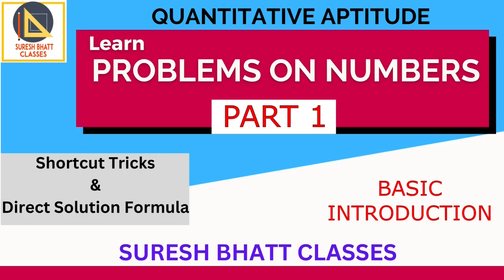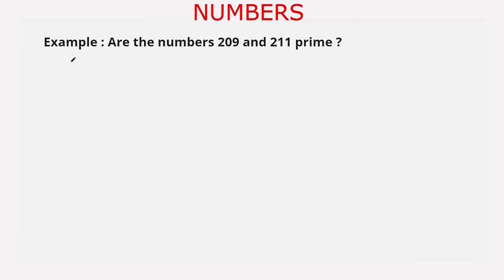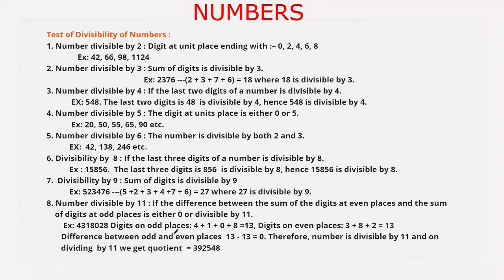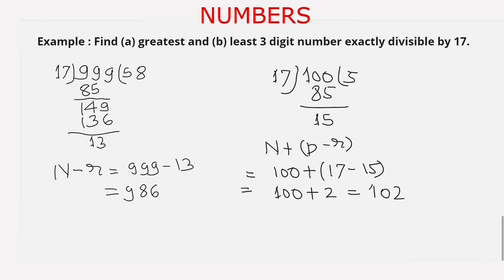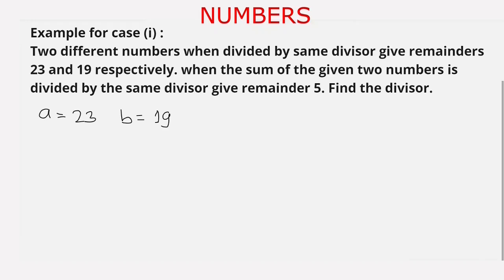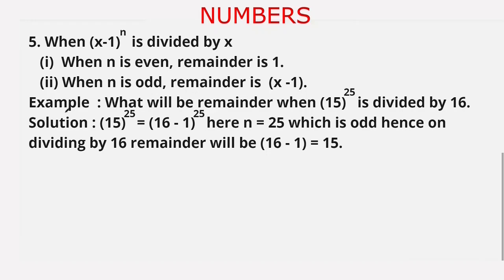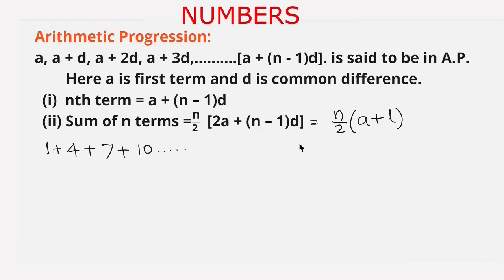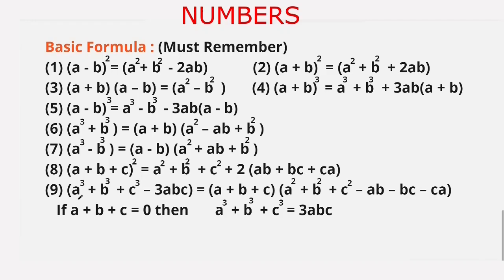Problems on Numbers | Part 1